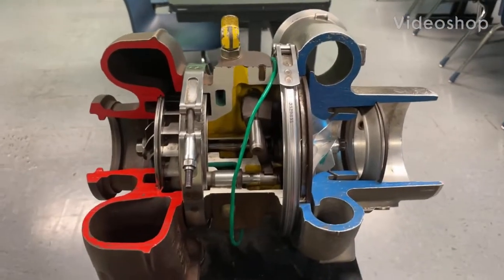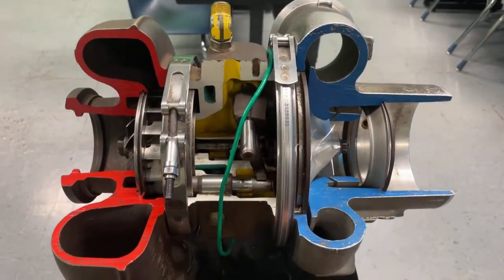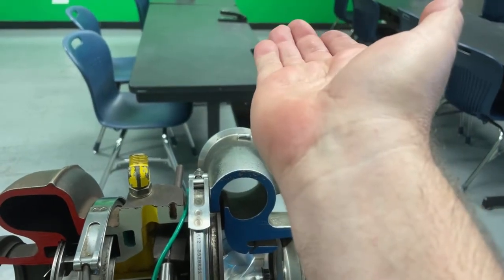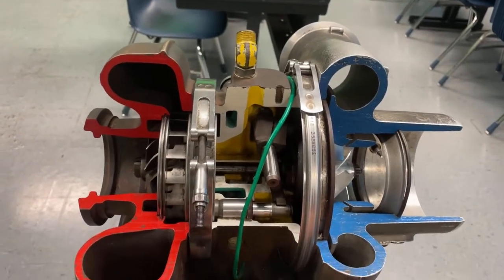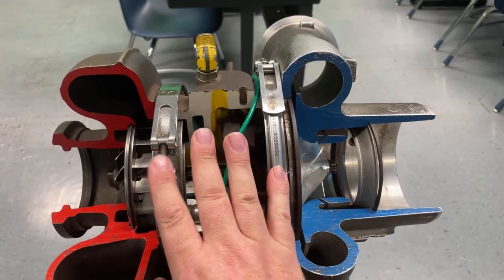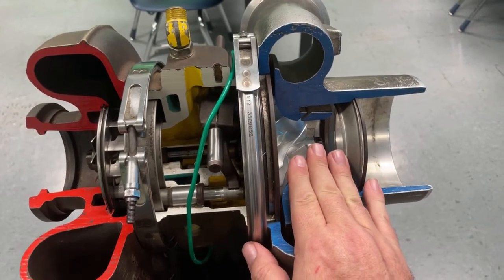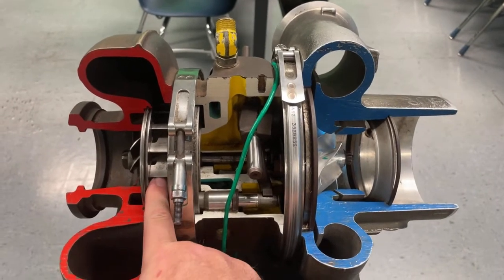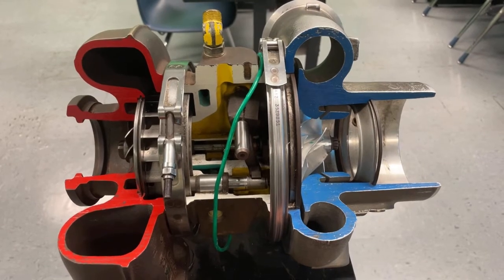░▒▓█ 𝐓𝐔𝐑𝐁𝐎𝐒! 𝐌𝐎𝐑𝐄 𝐓𝐇𝐀𝐍 𝐉𝐔𝐒𝐓 𝐁𝐎𝐎𝐒𝐓! █▓▒░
How turbos help with engine braking, egr flow, and DPF regeneraton.

Support our Partners to help us continue making great content!

Great at showing you all the info you could ever want about your channel or others

If you have TikTok and YouTube and post content don't forget that you can very easily open a shopify store and connect it to printify to sell you own designed branded gear and swag. It is easy and printify walks you through every step.

Our friends at 9phx Racing have great deals on lots of cool diesel stuff including EGR delete kits.

If you are looking for brands to partner with try awin they work with many brands and you will find the right partner here.